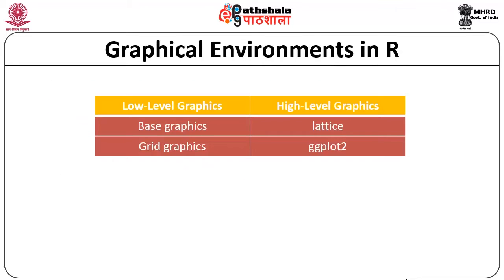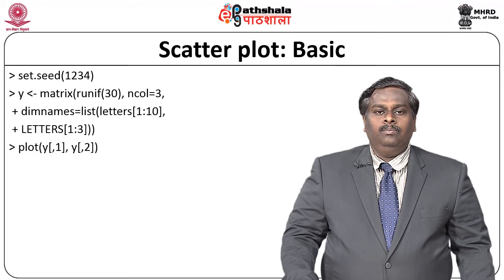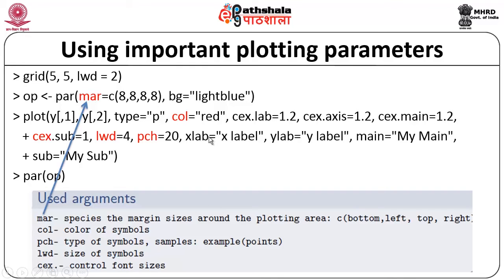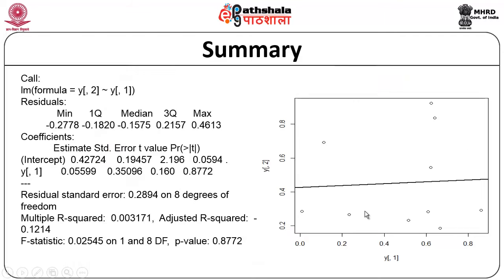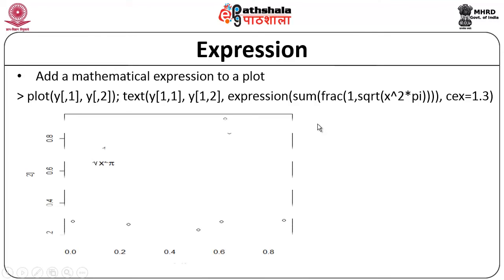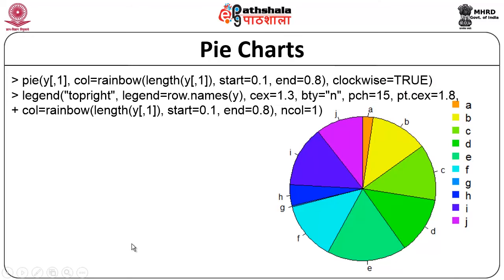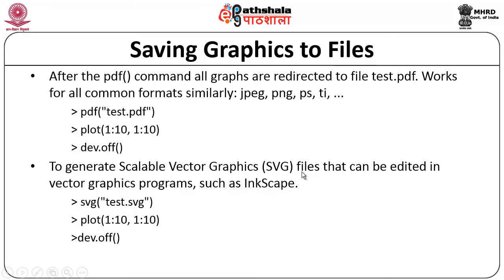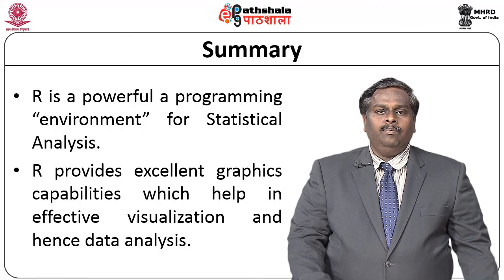M-39. Graphics and Data Visualization in R